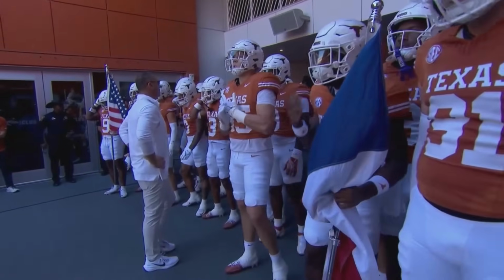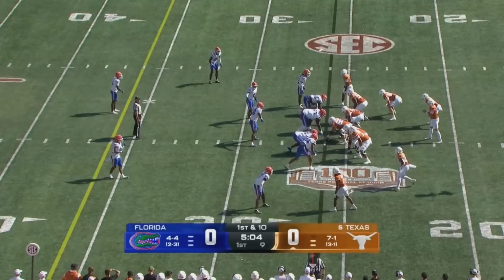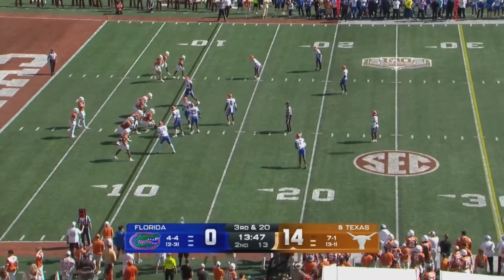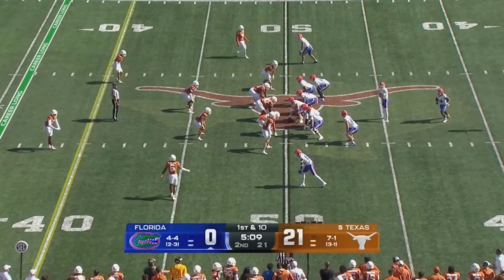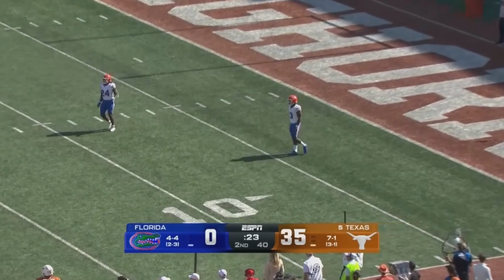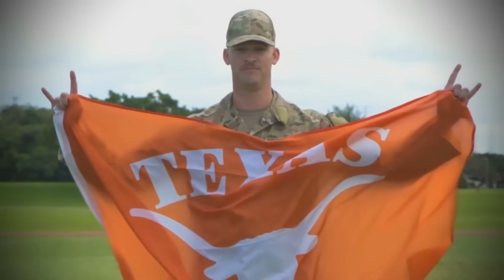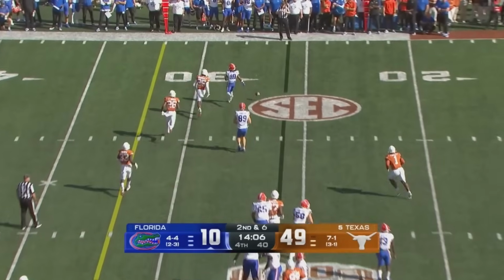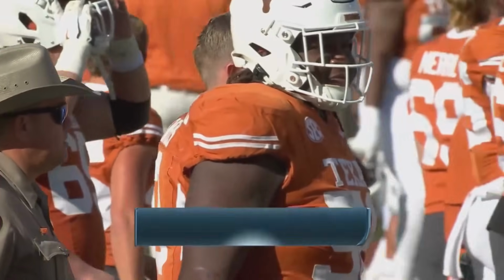Texas vs Florida every play